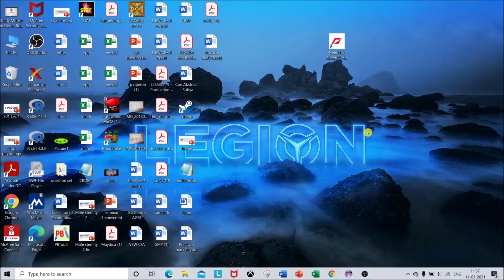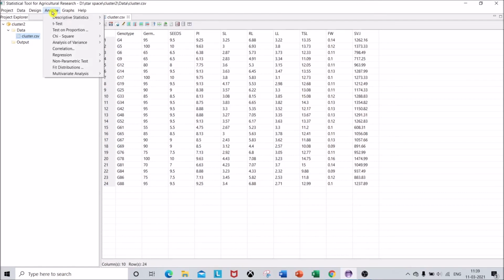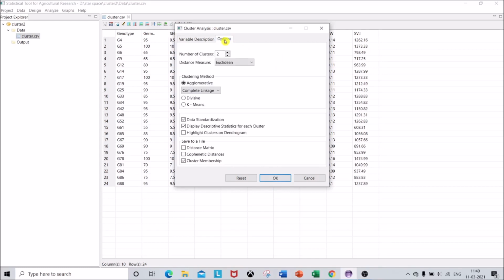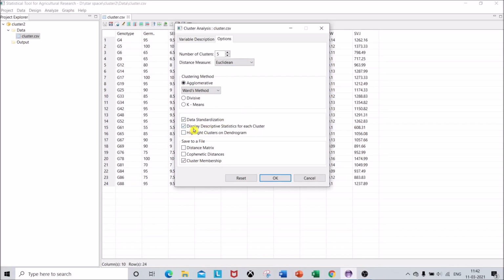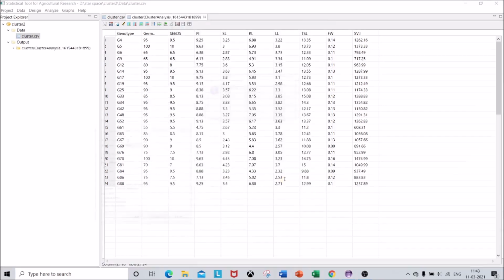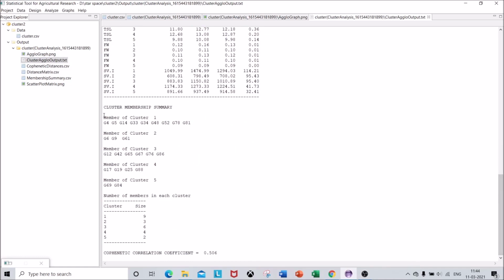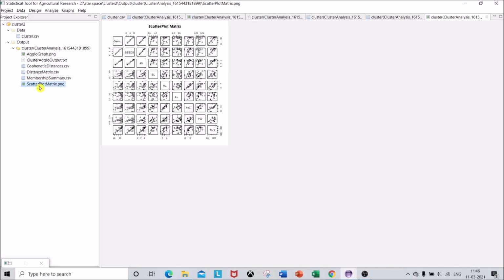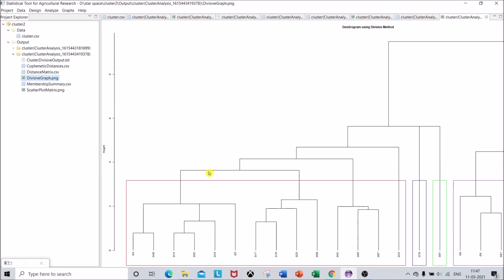Cluster Analysis using STAR Software | Agglomerative | Divisive | K Means | Agricultural Research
How to do cluster analysis in agricultural data, especially in the field of plant breeding?